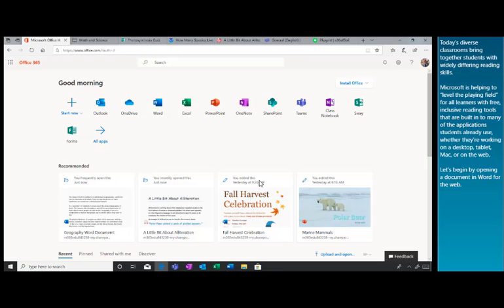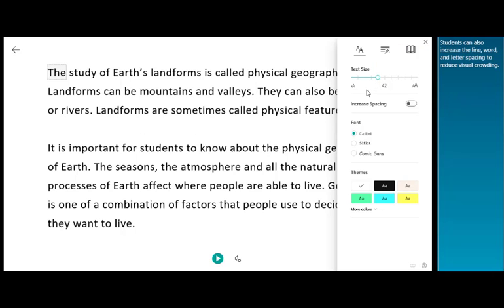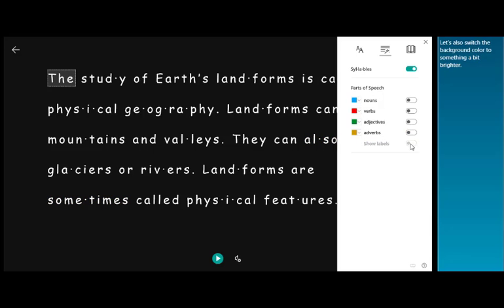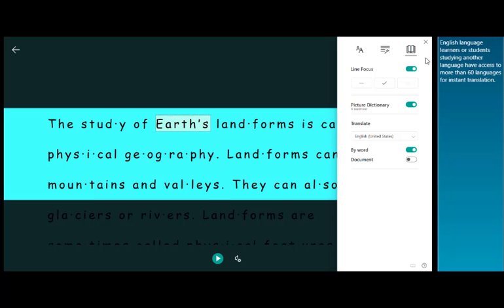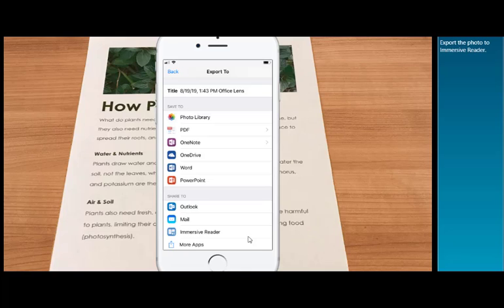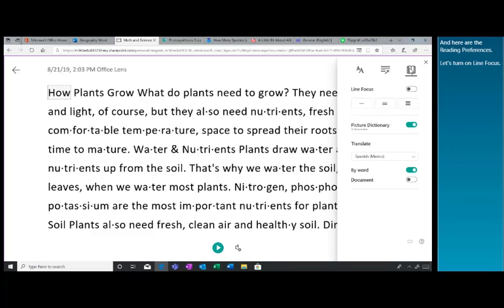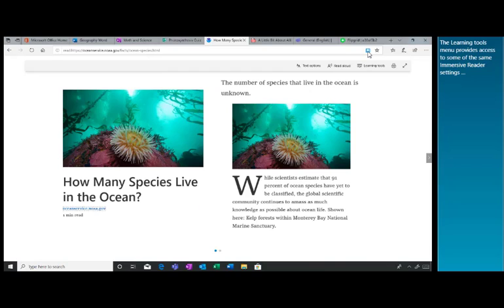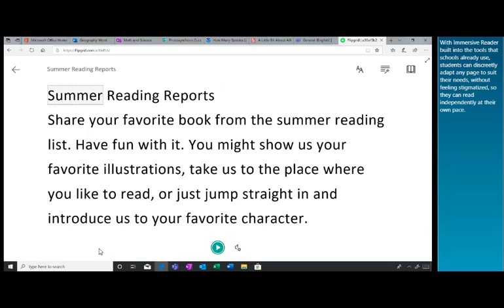4 S OneNote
Easy way to learn One Note in a very shortest time